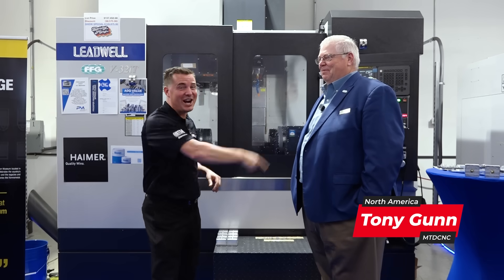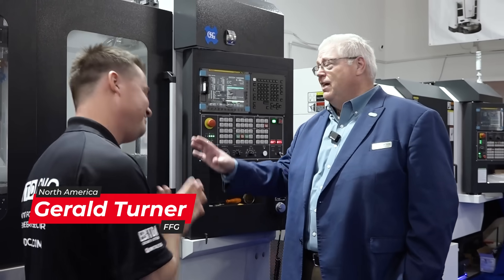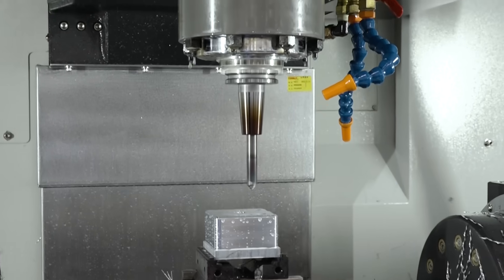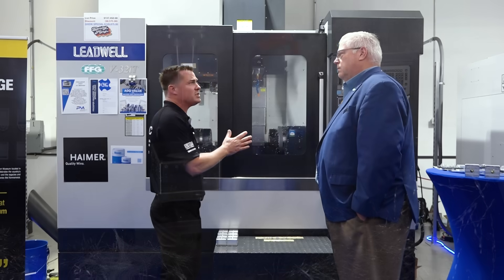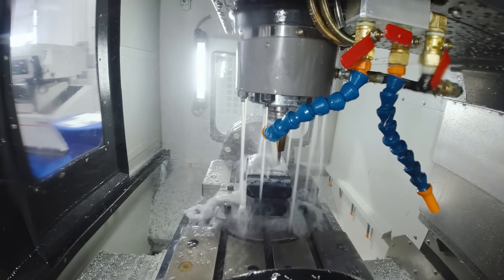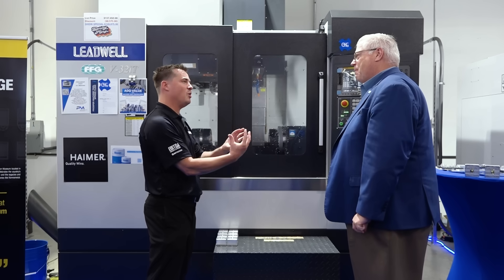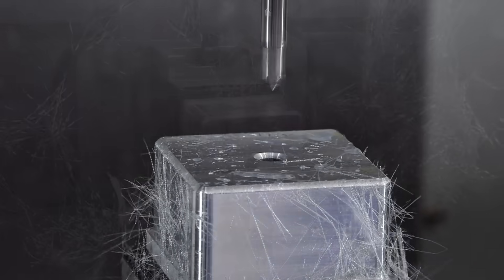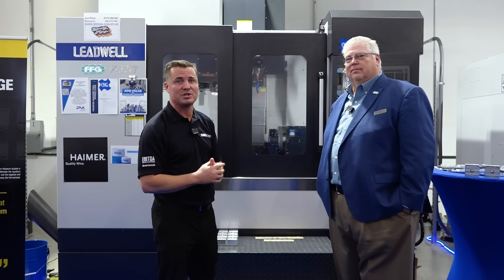Why Leadwell’s 4+1 Machine Is a Smart Move for Shops Ready to Level Up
More travel, more power, more precision – the Leadwell 4+1 machine is shaking up the market with smart engineering that solves real machine shop challenges.

Join MTDCNC’s Tony Gunn and Gerald Turner of FFG as they break down how the integrated rotary table, extended Z-axis, and 12,000 RPM spindle give this machine a serious edge. From larger parts to tighter tolerances, this solution is built for shops that need flexibility without compromise.

If you’re ready to future-proof your business and unlock new capabilities, this is the machine to look at.